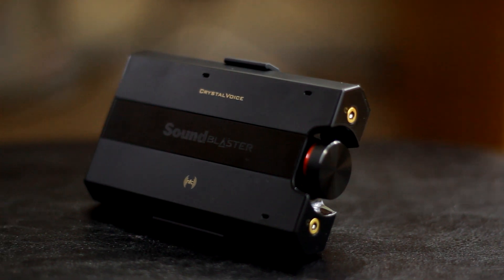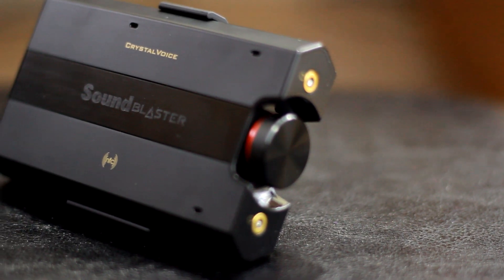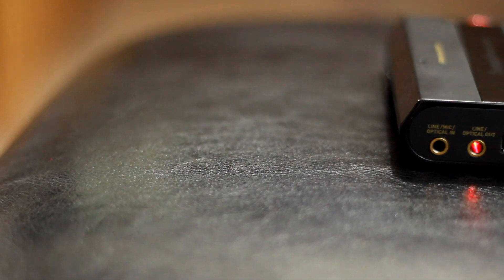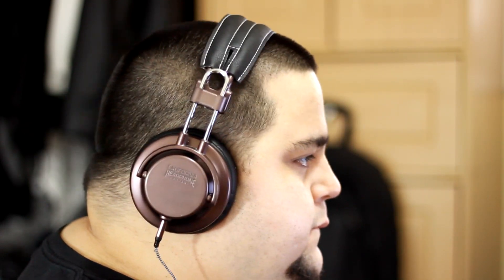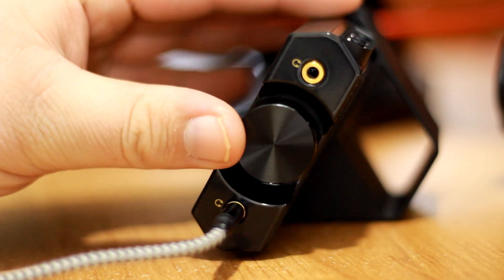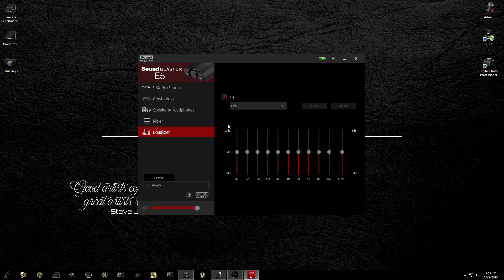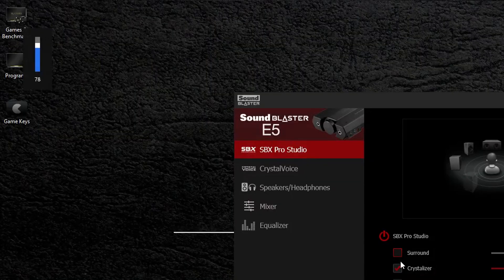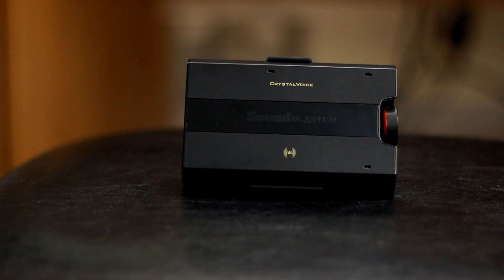Sound Blaster E5 DAC/Amp Review | Creative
This is a review for the Sound Blaster E5 Portable DAC and Headphone Amplifier from Creative. The E5 can power headphones up to 600 Ω. It also supports up to 24-bit/192kHz audio files.

Other features include:
Bluetooth and NFC Wireless functionality
iOS and OTG support
CrystalVoice Technology
SBX Pro Studio Software
8 hour battery life
Multiple input options
Dual 3.5mm Headphone Outputs
Dual-Gain Switch
120 dB DAC (Digital Analogue Converter)

100% Disclosure: This unit was provided to me by Creative as a review sample for the sole purpose of making this video.